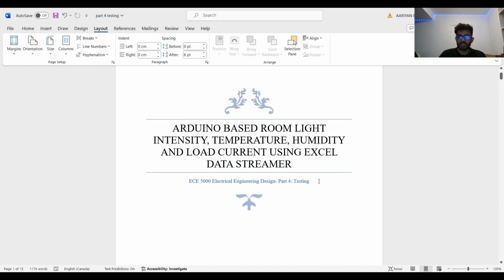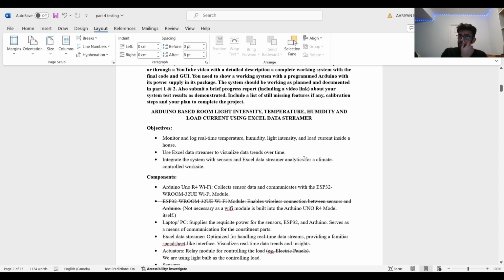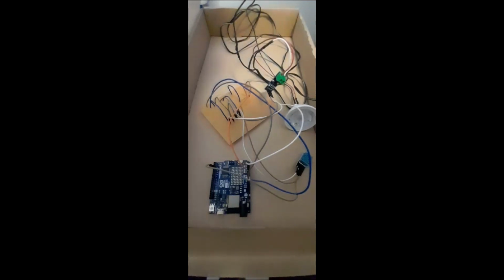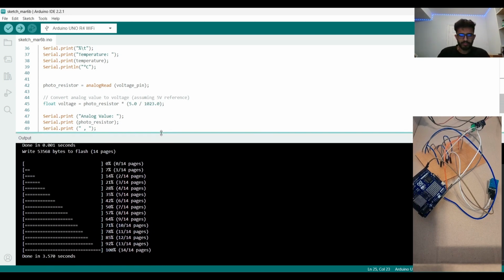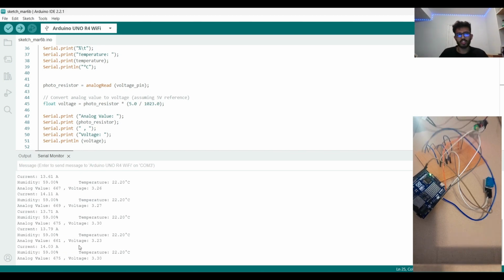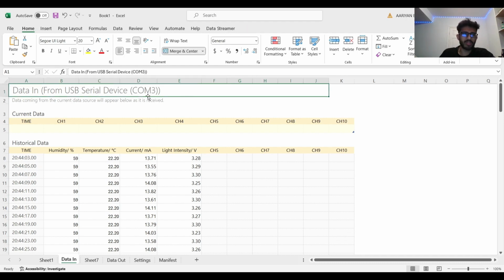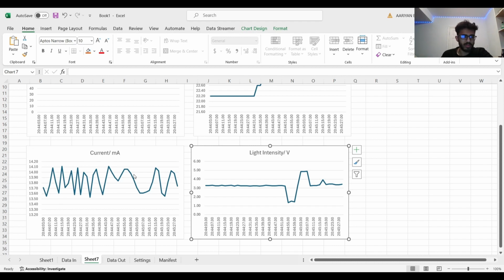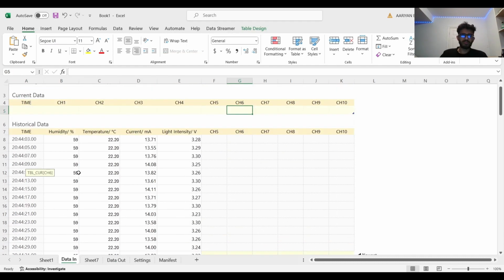ECE 5000: Part 4 Testing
ARDUINO BASED ROOM LIGHT INTENSITY, TEMPERATURE, HUMIDITY AND LOAD CURRENT USING EXCEL DATA STREAMER.